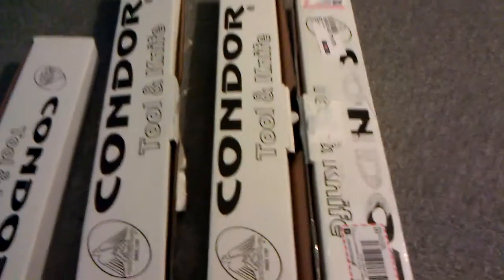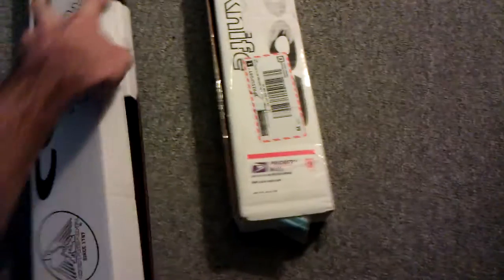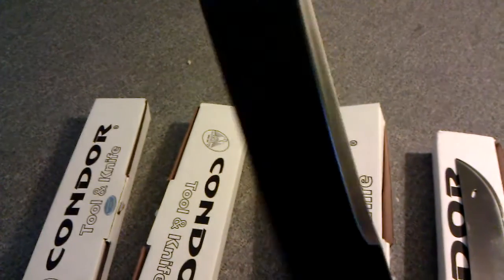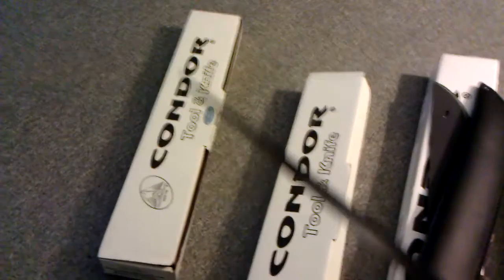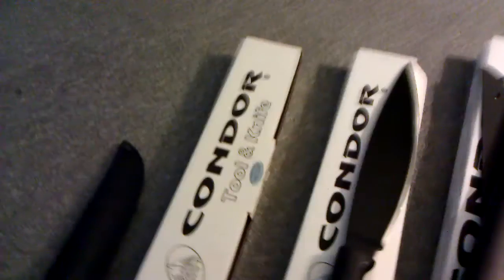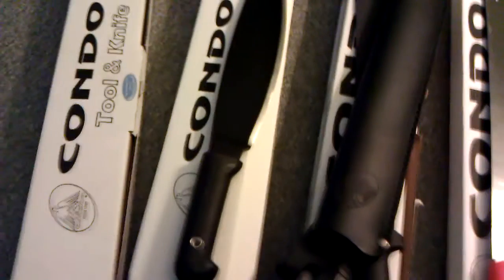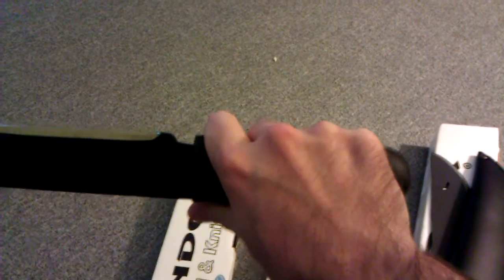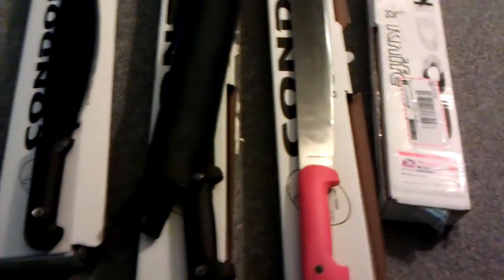condor tool and knive mini collection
this is to show my condor knive and machete like the barong the el salvador and eco lite machete and the  kumunga knive